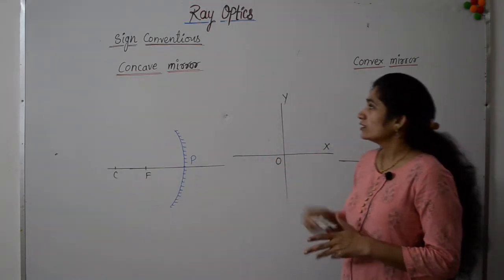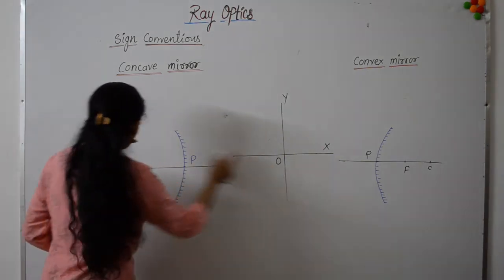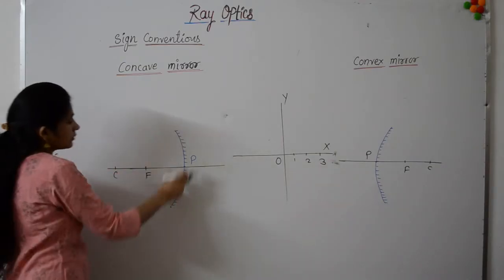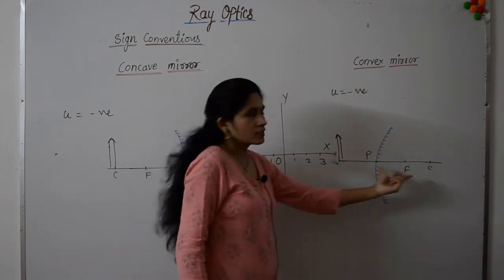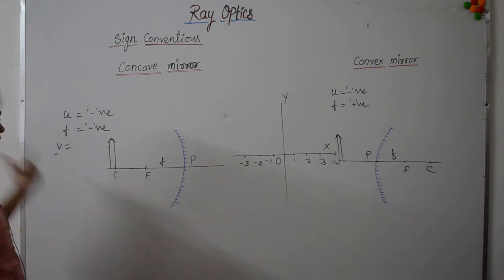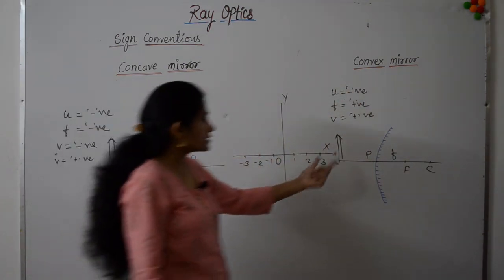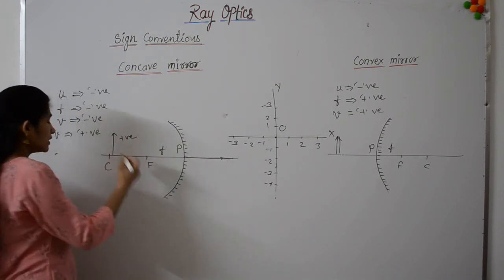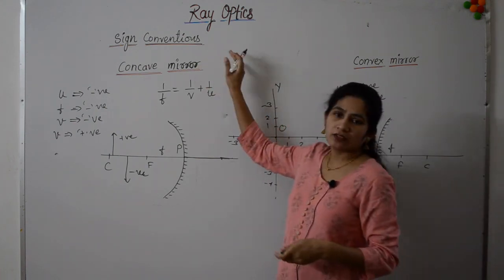Sign convention for Spherical mirrors | Class 10 and 12 | NCERT | CBSE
In this video sign conventions for spherical mirrors is explained with great clarity . After watching this video you will be able to use correct sign convention while solving numerical examples  on spherical mirrors. these are the new Cartesian sign convention.